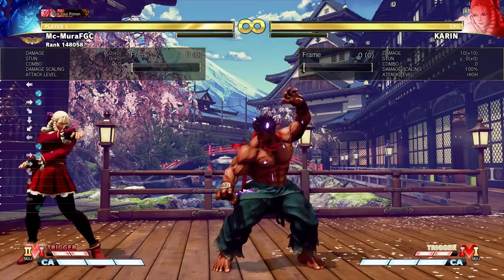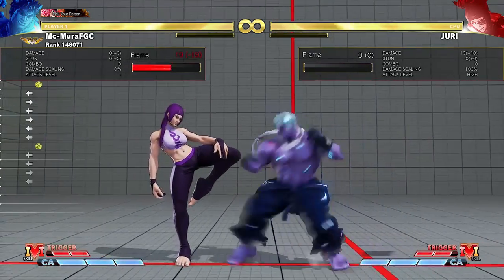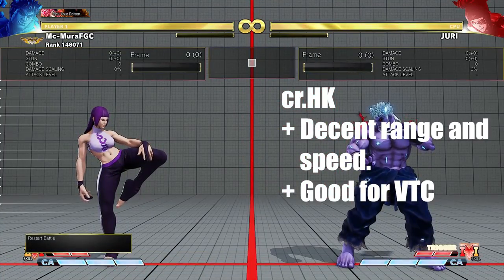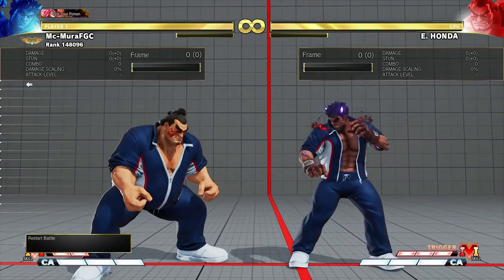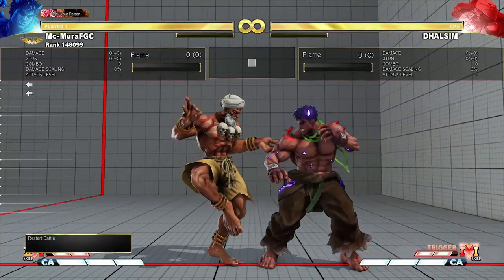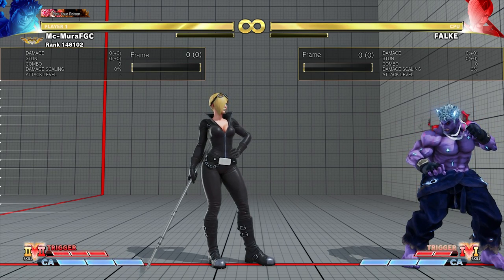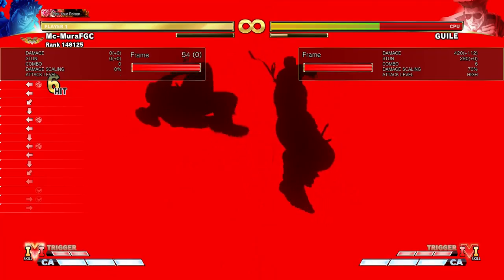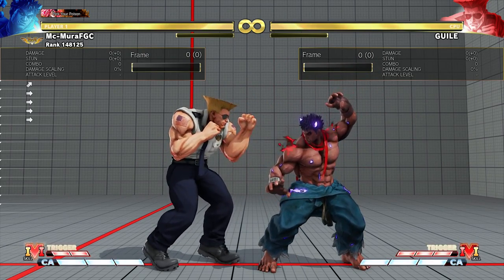Street Fighter V CE Kage complete character guide (Tips & tricks for beginners and intermediates)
In today's video i am discussing how to play as the aggressive glass cannon Kage, He is certainly my favorite shoto character to play as in the game, and is a blast to play with.

Please do not hesitate to ask any questions on things that may be unclear, or leave suggestions in the comments.

Time stamps:
0:00:00 Intro and overview
0:03:43 Normals
0:24:42 Jumping attacks and V-skills
0:37:30 V-Trigger1
0:46:41 V-Trigger 2
0:54:59 Special moves
1:14:46 V-reversal and CA
1:17:39 combos